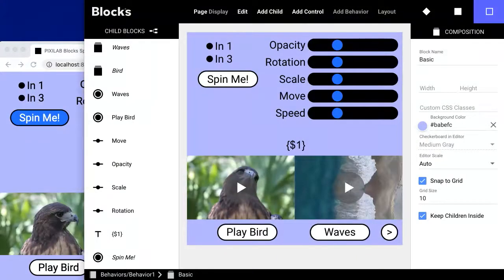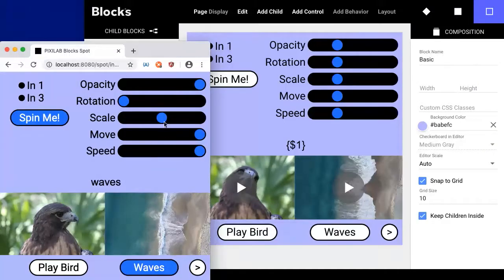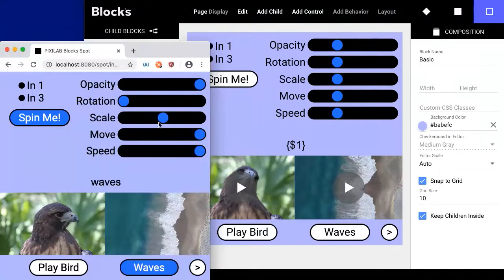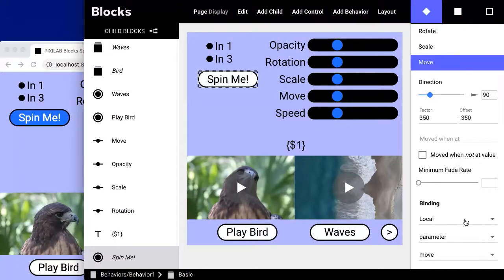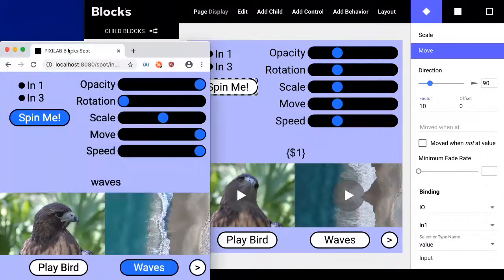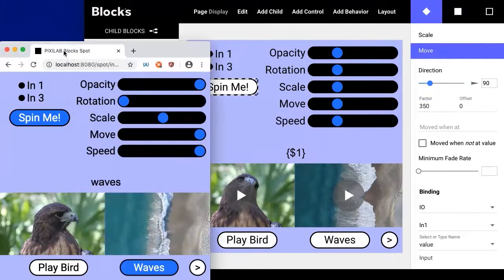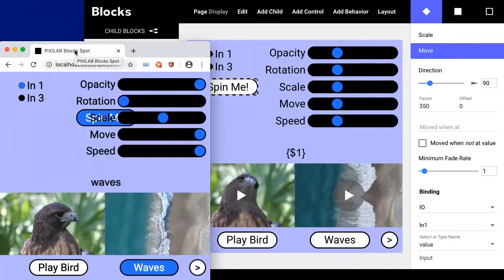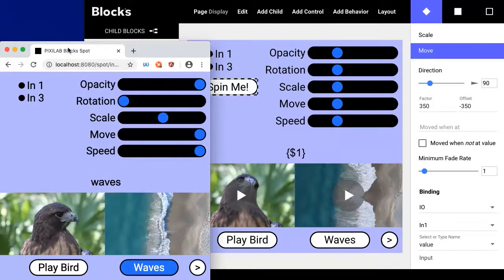6 Binding to a Sensor Input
Triggering a behavior from an external sensor or other system property.